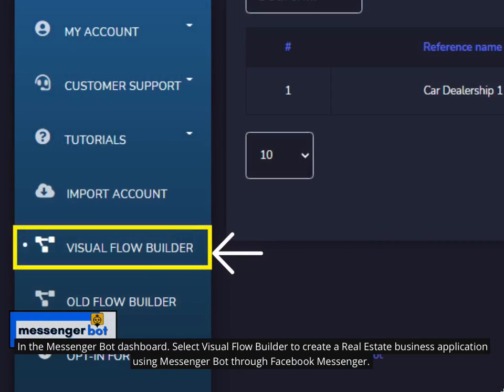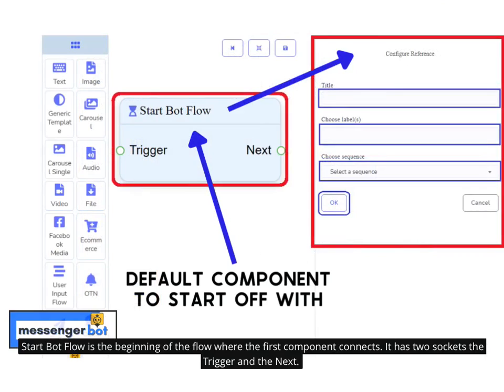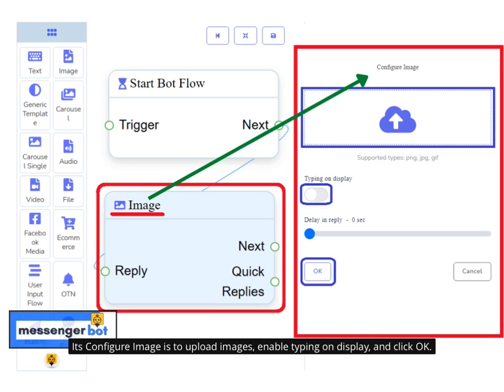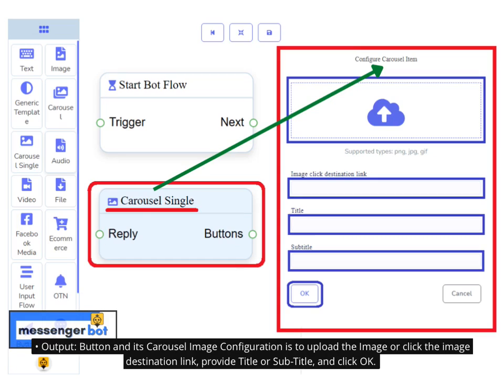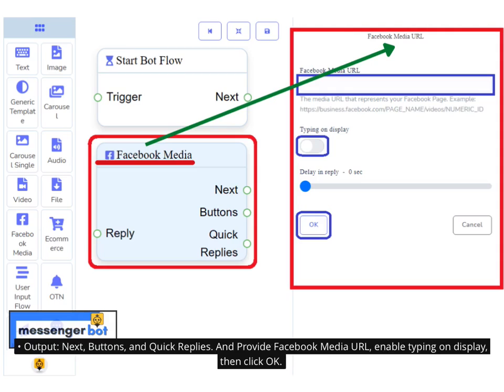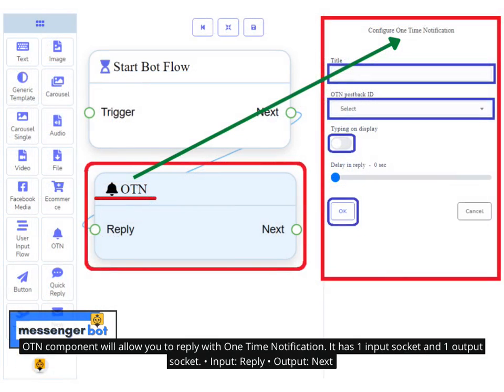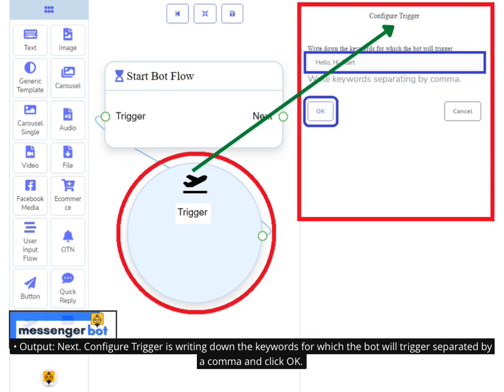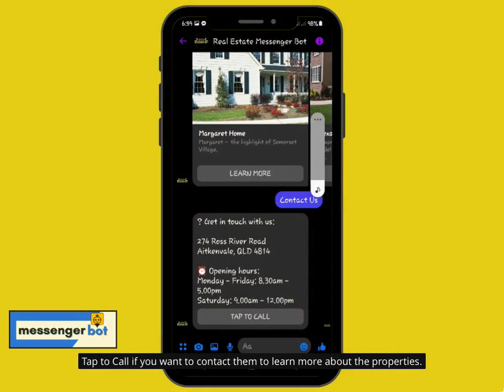Using Messenger Bot As A Realtor with the Visual Flow Builder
Here we discuss how Messenger Bot Visual Flow Builder makes it easy to build Real Estate automation for Realtors. This feature will help you build your automation flow that can reach prospective clients without having contact in person. Follow the steps on how to build your Realtor Messenger Bot with Visual Flow Builder features.